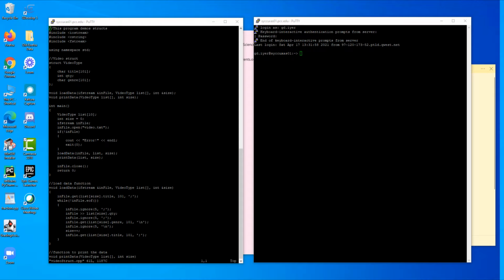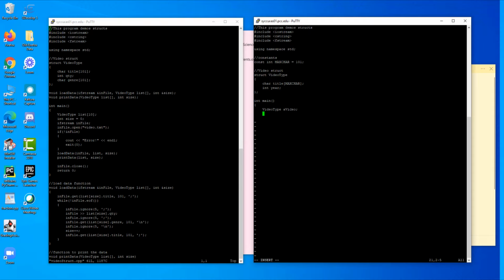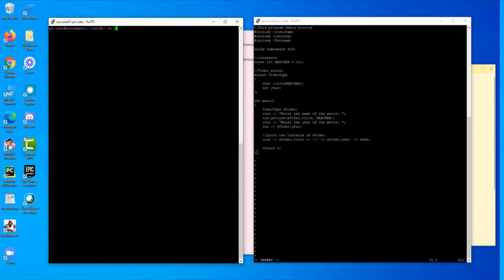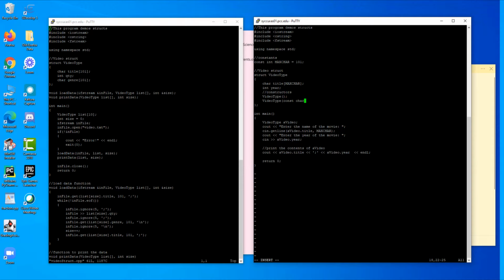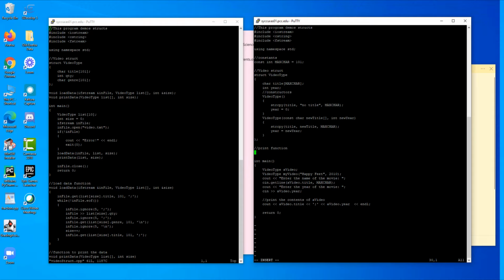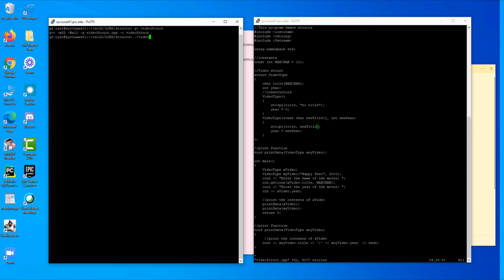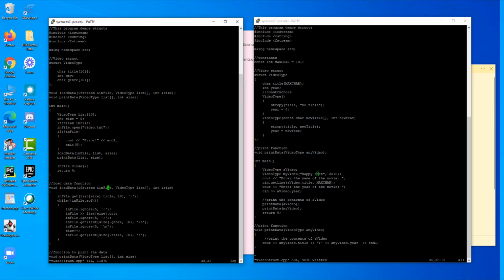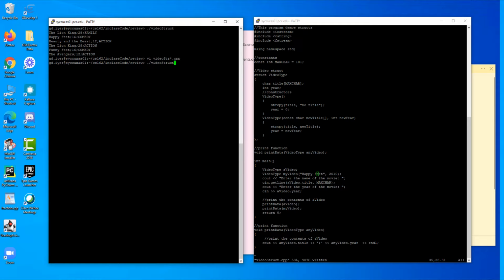Struct VideoList demo code LOHS